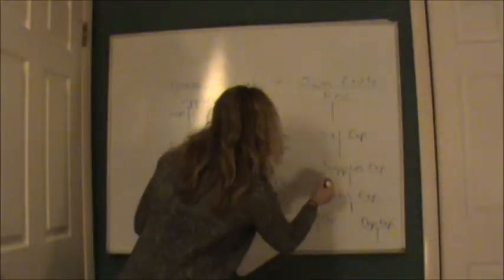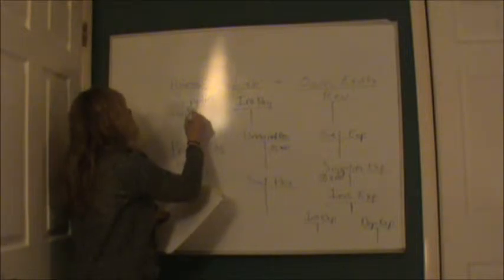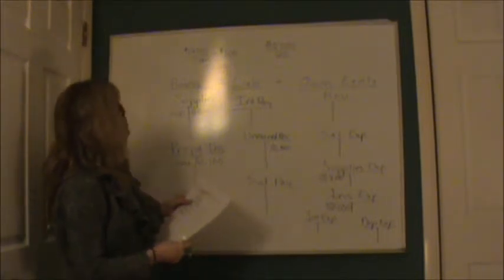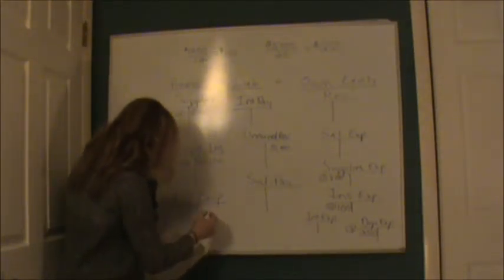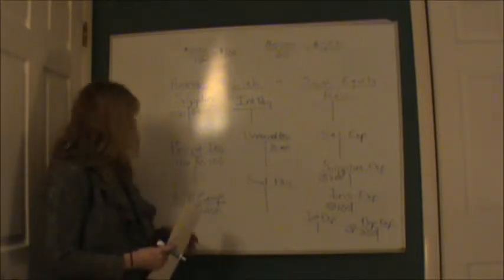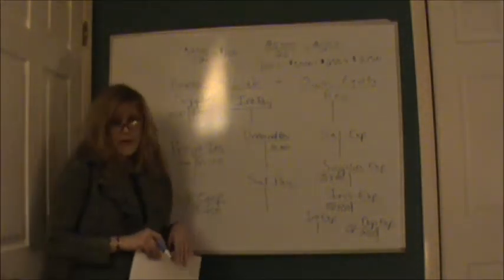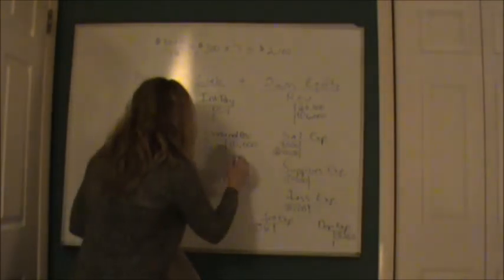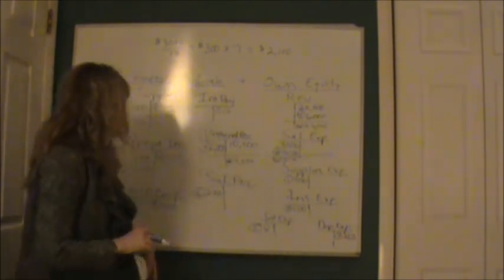Chapter 3.wmv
Chapter Three Video Presentation